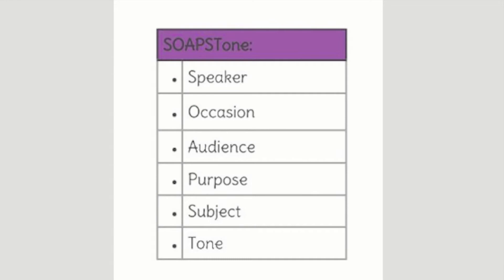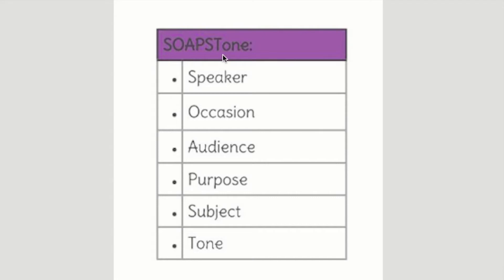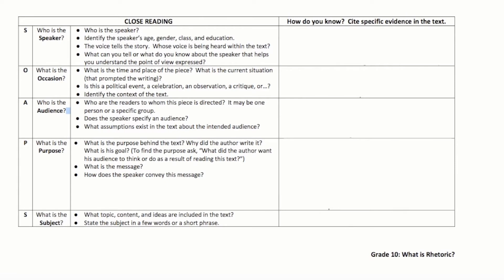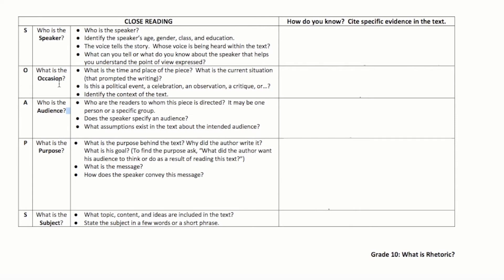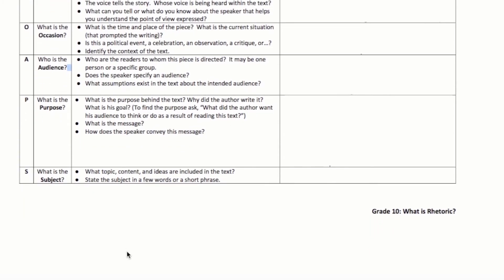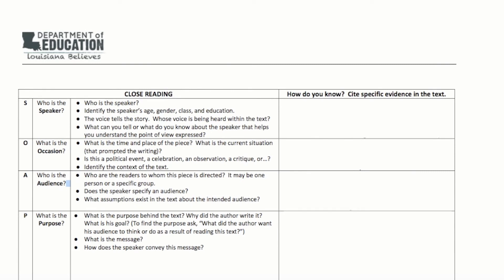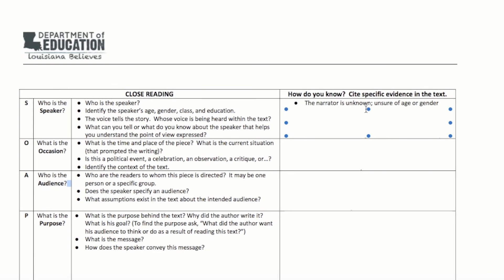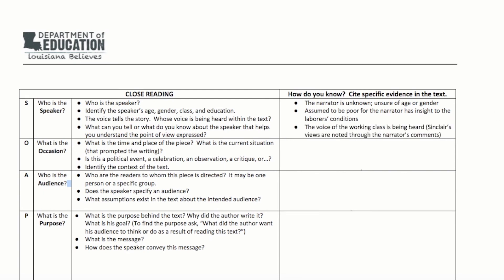Lesson 17_TModel using SOAPSTone Strategy